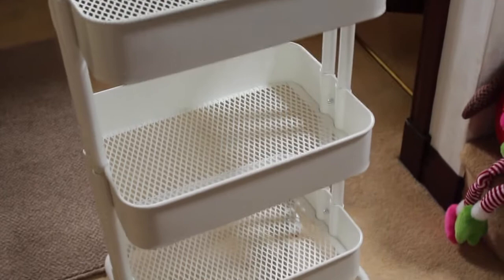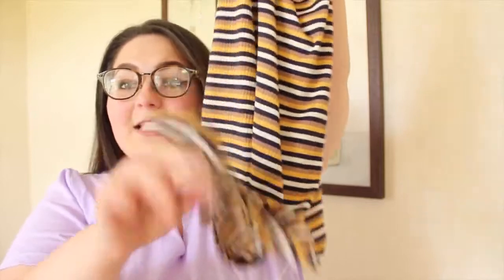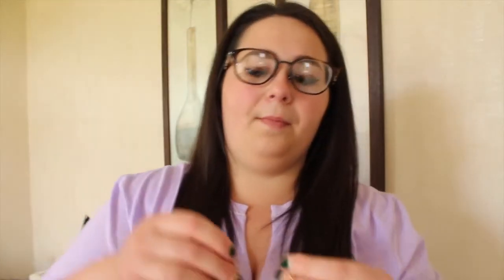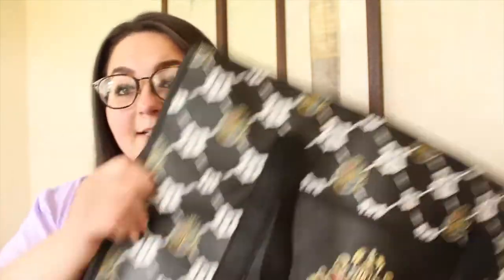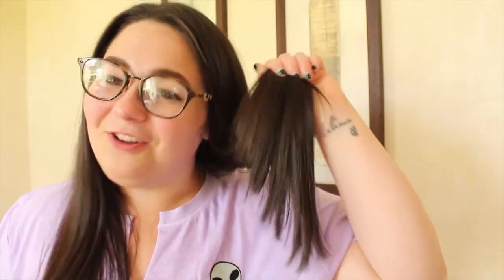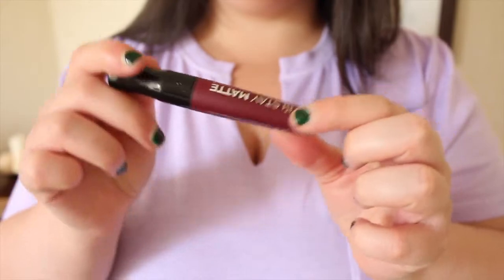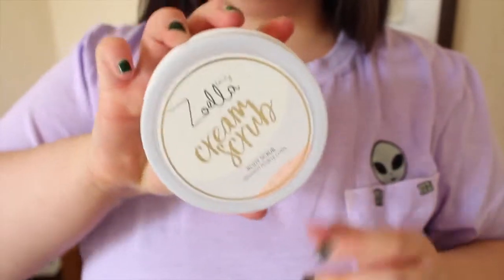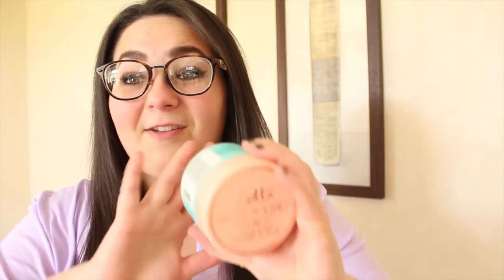UNI HAUL: CLOTHING & BEAUTY | lauraxannie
This is part two of my Uni haul xo